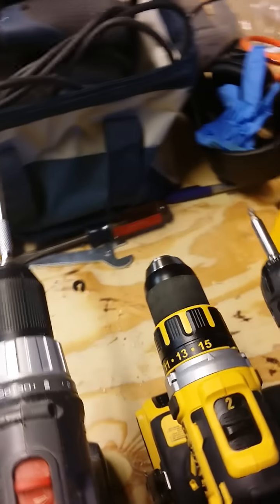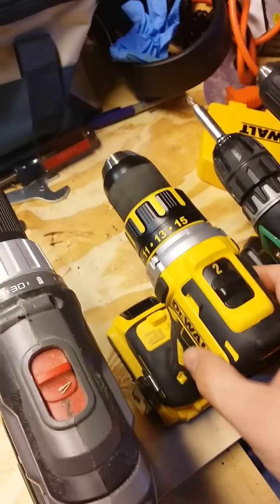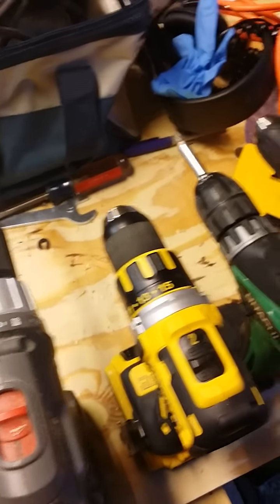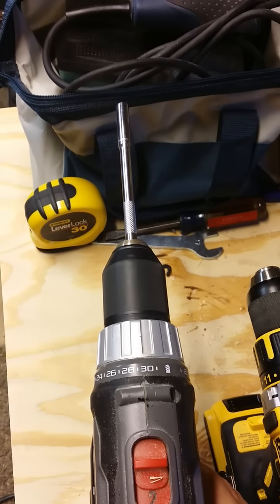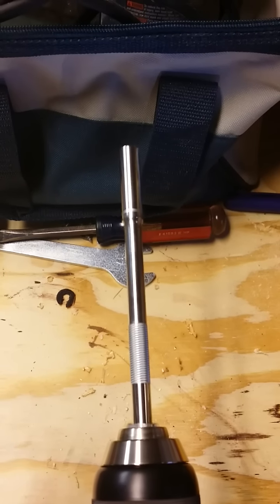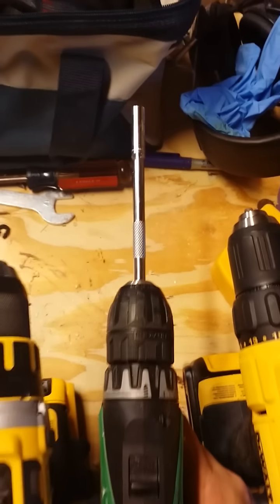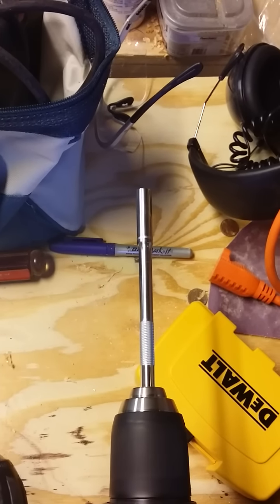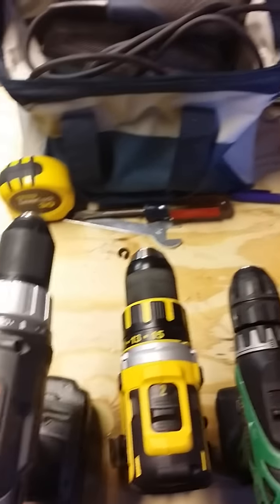Dewalt Drill Chuck Wobble issue! Vs. Hitachi and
2 DeWalt 20volt Max drills Wobble.  I am hearing this is a major problem with the 20v line from DeWalt.  Sad that my Porter Cable seems to be built better.